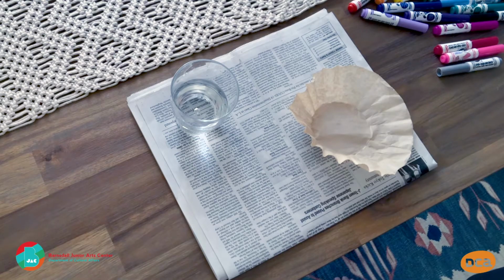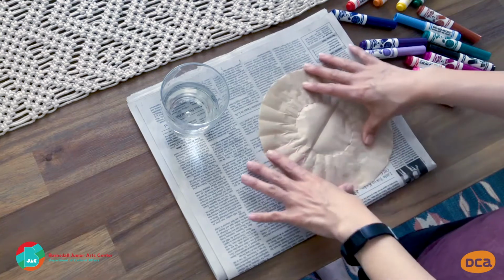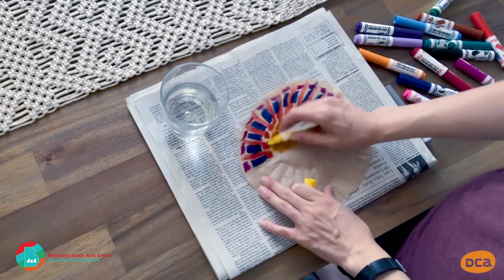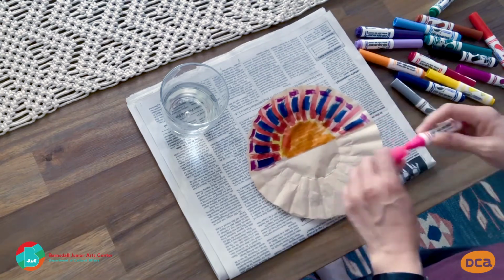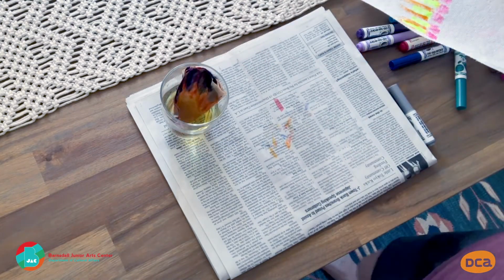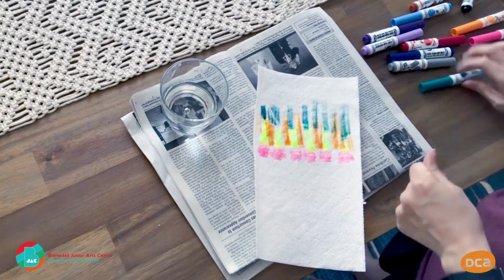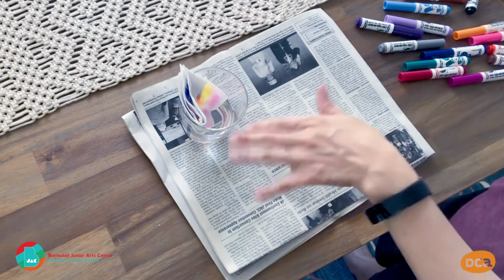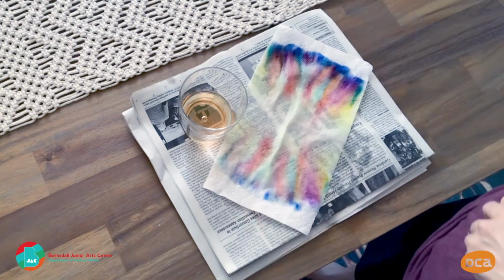Barnsdall Junior Arts Center: Tie Dye Prints with Sarah Romero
Teaching Artist Sarah Romero has a fun activity for you! Learn how you can use a coffee filter/paper towel and markers to create tie-dye inspired prints! The prints are wonderful to draw, paint, sculpt, and cut!

Materials Needed:
 - Coffee filter or paper towel
 - Washable markers
 - Newspaper
 - Small glass filled about ¼ way with warm water.

Share your work with juniorarts